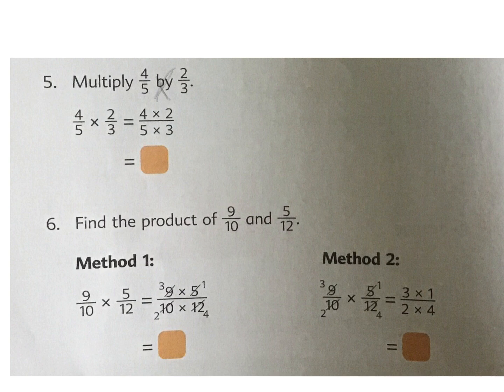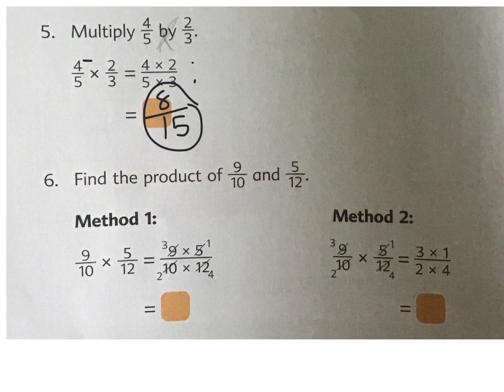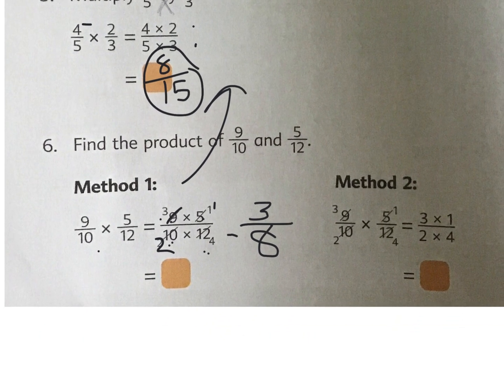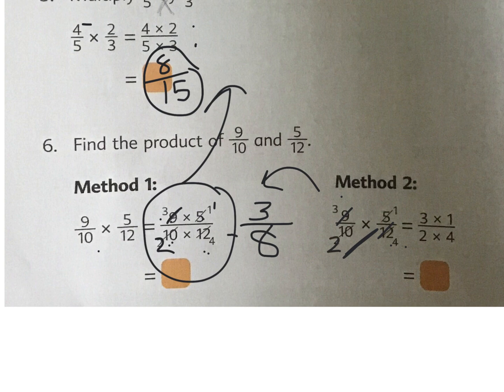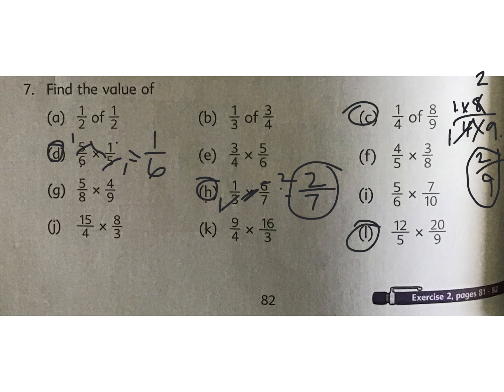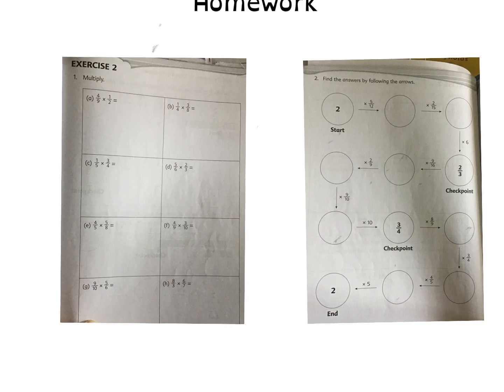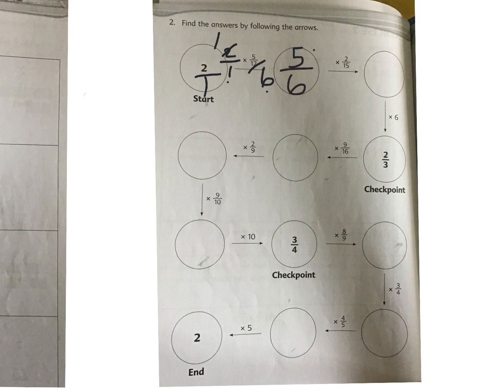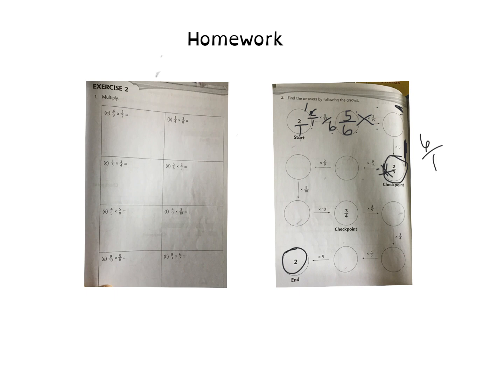Unit 4 Multiplying and Dividing Fractions.mp4